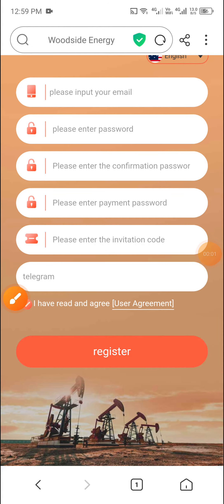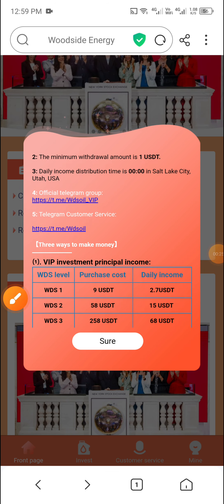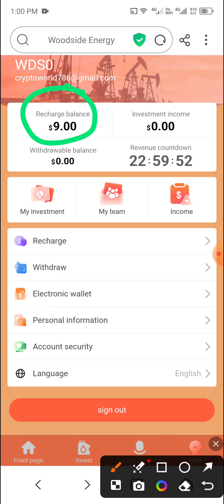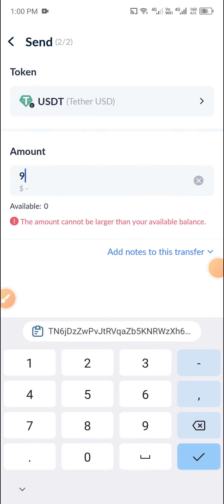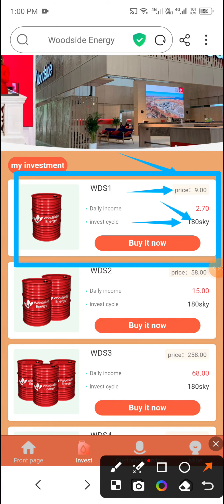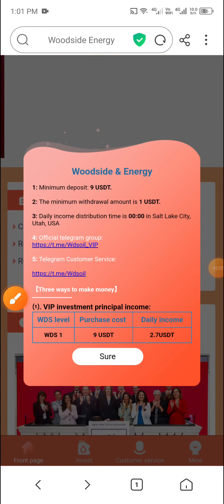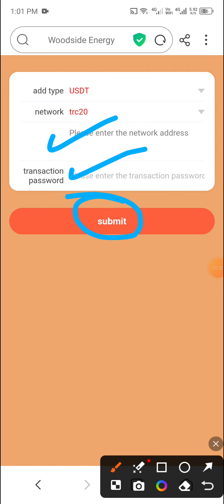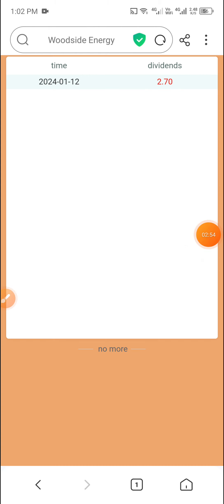Newly Launched USDT Mining Website 2024 | USDT Earning Site Today | Make Daily $45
Minimum investment amount is 9 USDT
The minimum withdrawal amount is 2.7
WDS1 investment principal is 9USDT, daily income is 2.7USDT
WDS2 investment principal is 58 USDT, daily income is 15 USDT
WDS3 investment principal is 258 USDT, daily income is 68 USDT
WDS4 investment principal is 658 USDT, daily income is 175 USDT
WDS5 investment principal is 1658USDT, daily income is 438USDT

related search
2023 New USDT Earning Sites
2023 New Money Making Apps
Trx Earning
USDT Mining
Trx Mining
Make Money Online
Best Tron (trx) Cloud Mining
bitcoin free mining without investment
bc cloud mining
crypto cloud mining
earn free bitcoin without investment 2021
free ethereum mining without investment
free mining bitcoin
new cloud mining site
payment proot
best free cloud mining sites 2021
bitcoin
bitcoin earning sites
bitcoin free
bitcoin investment 2021
bitcoin mining website free 2021
btc mining
cloud mining bitcoin
free website
freebitcoin in payment proof
trx coin
trx earnearn blue withdrawal
trx withdraw
trx cloud mining withdraw
trx cloud mining site
trx cloud mining app
trx cloud
tr mining site